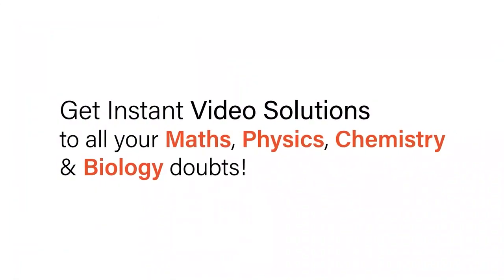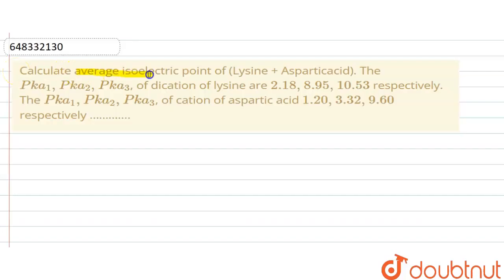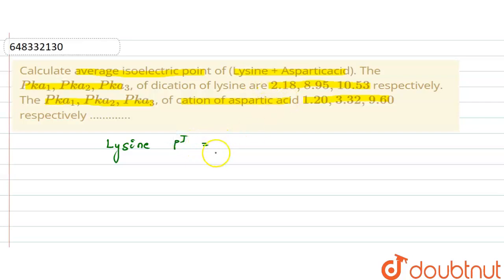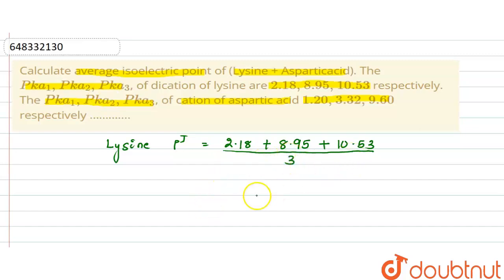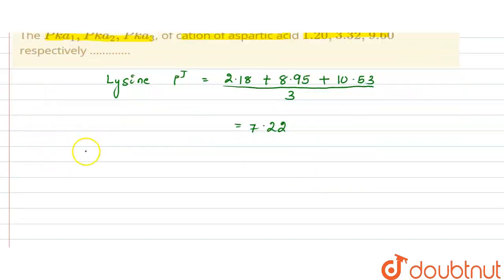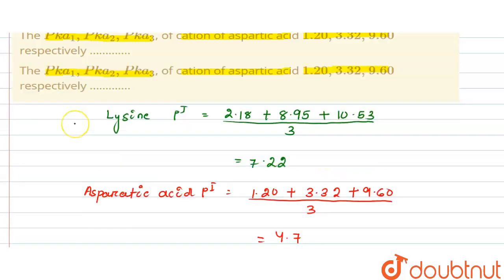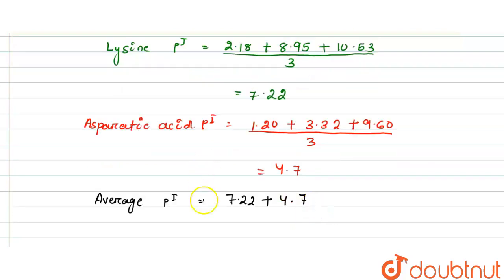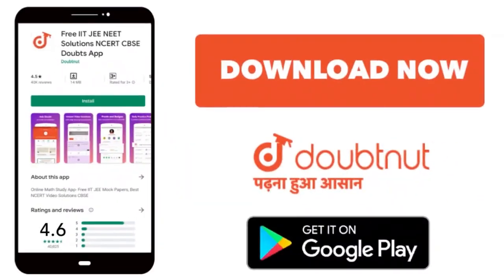Calculate average isoelectric point of (Lysine + Asparticacid). The Pka_(1), Pka_(2), Pka_(3), o...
Calculate average isoelectric point of (Lysine + Asparticacid). The Pka_(1), Pka_(2), Pka_(3), of dication of lysine are 2.18, 8.95, 10.53 respectively. The Pka_(1), Pka_(2), Pka_(3), of cation of aspartic acid 1.20, 3.32, 9.60 respectively ……….
Class: 12
Subject: CHEMISTRY
Chapter: PROTEINS AND NUCLEIC ACIDS
Board:IIT JEE

👉 Have Any Query? Ask Us.